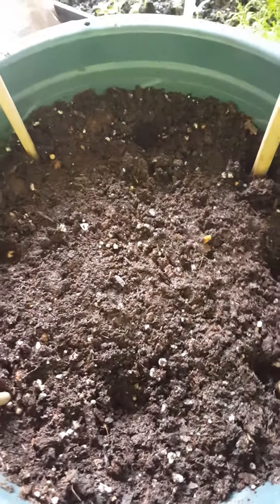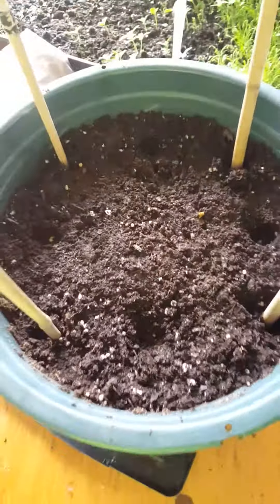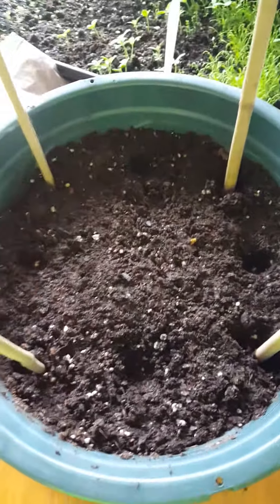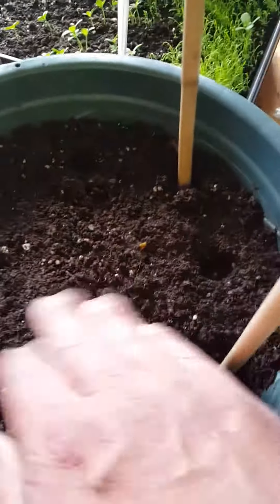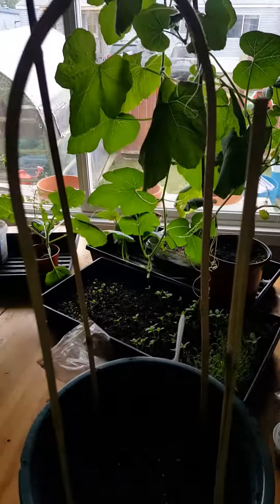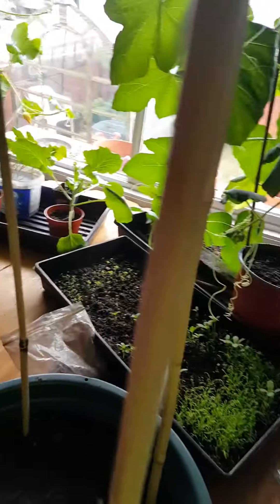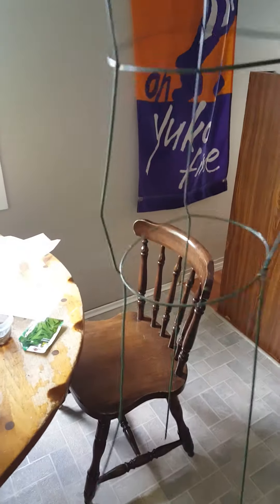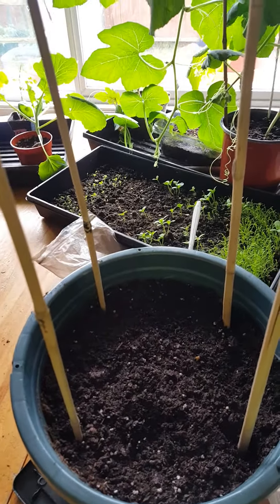Planting your prepared pea seeds.